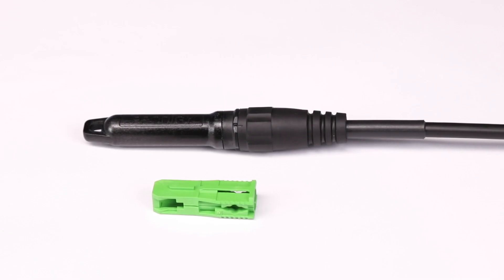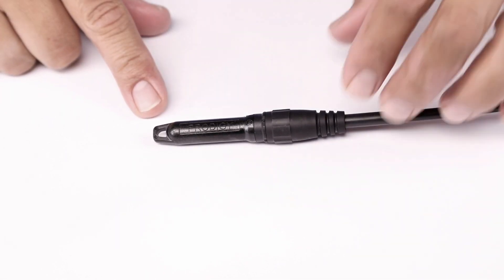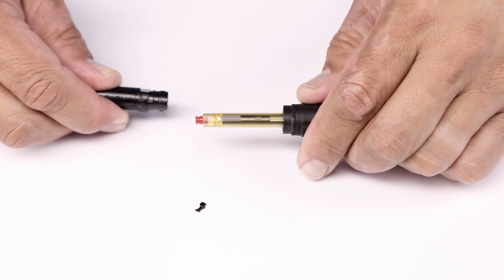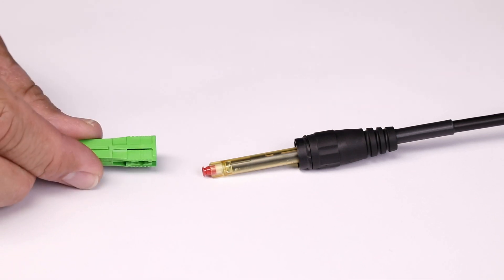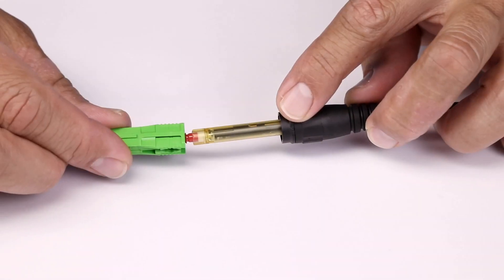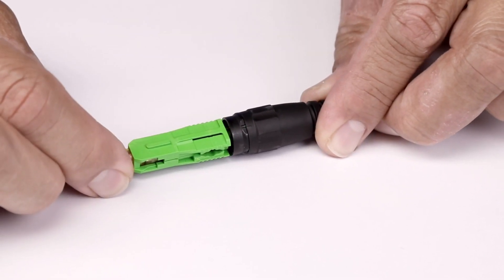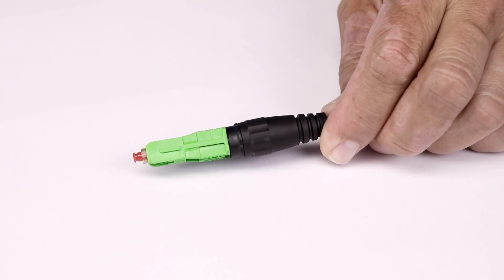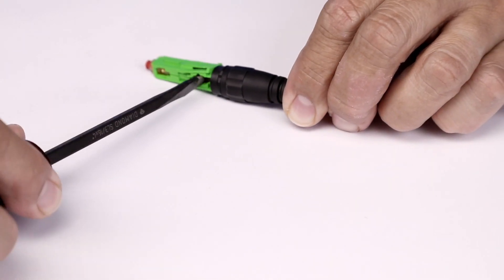Installing SC APC connector converter onto Prodigy connector